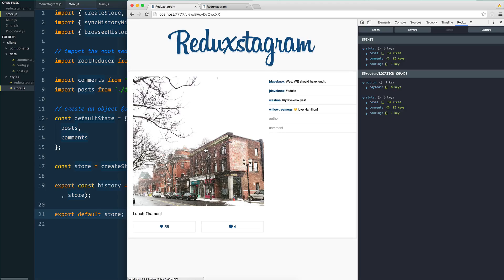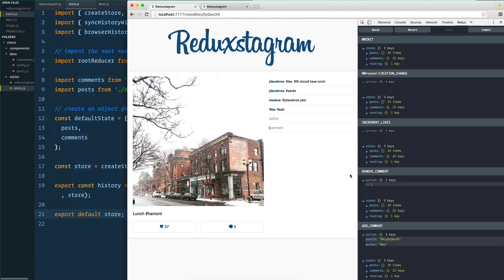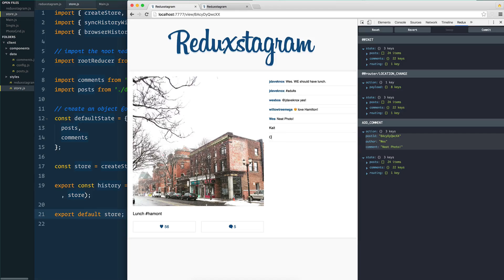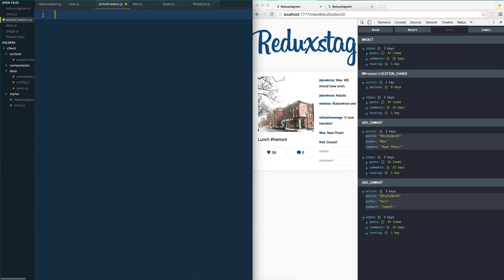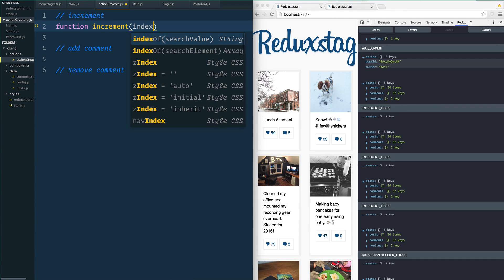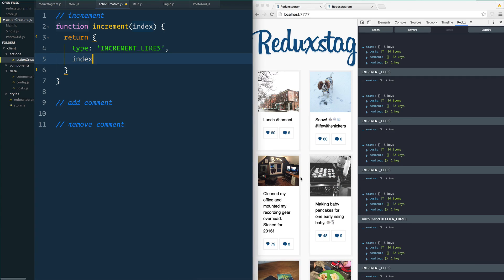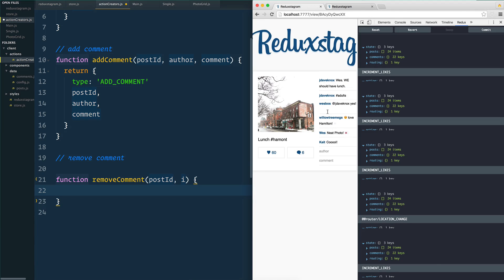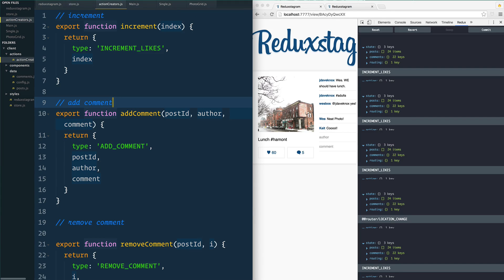Learn Redux #6 — All About Redux Actions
Before we can update our store, we need to learn about what actions are.